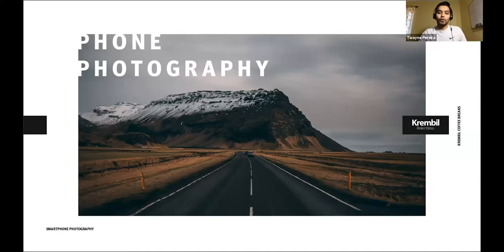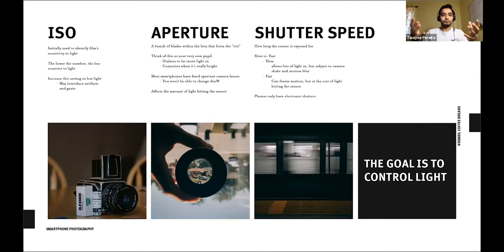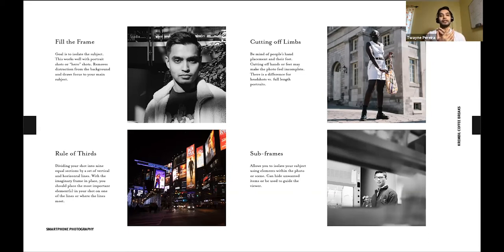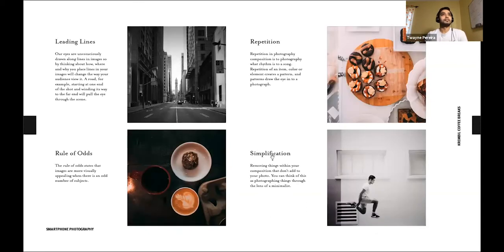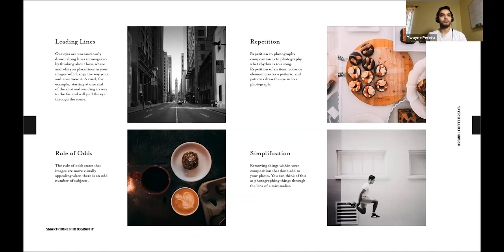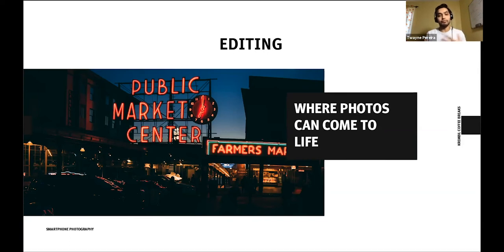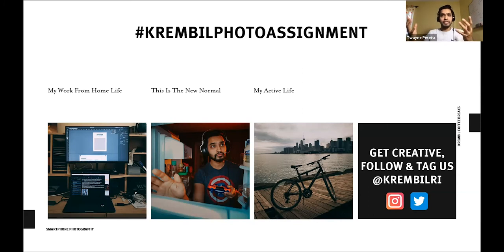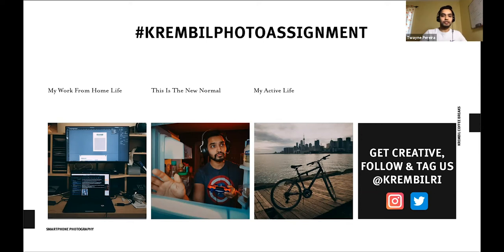Krembil Coffee Breaks: Shoot Like A Pro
Week 4 of our Krembil Coffee Break sessions presented by your Public Affairs Team.

06:01 - Exposure Triangle
10:21 - Composition
22:56 - Lightroom Walkthrough